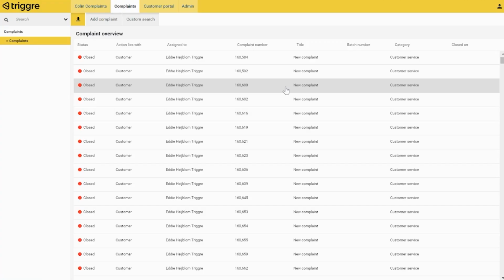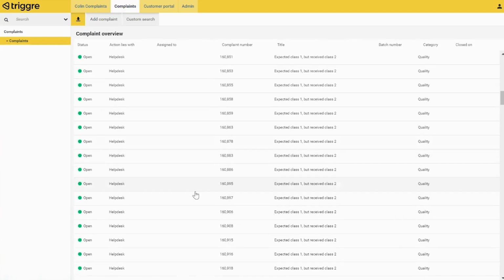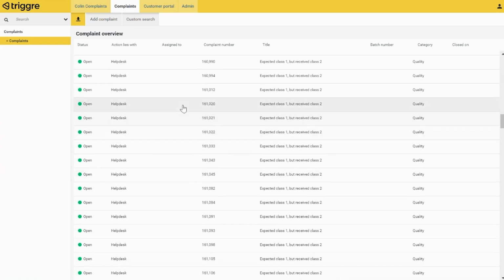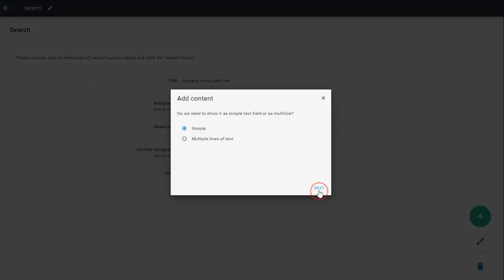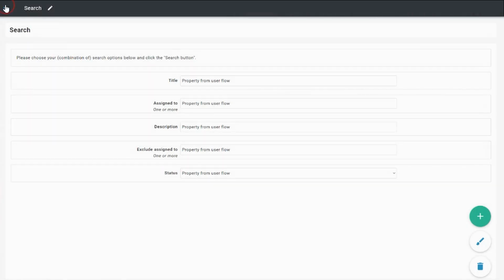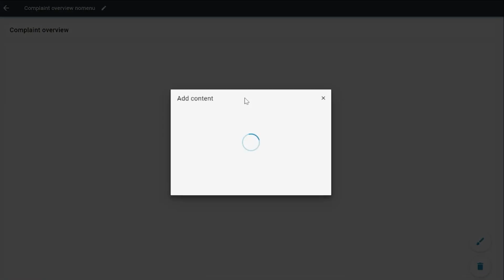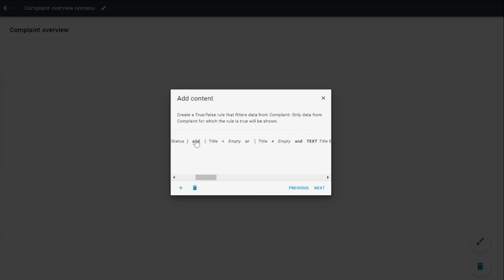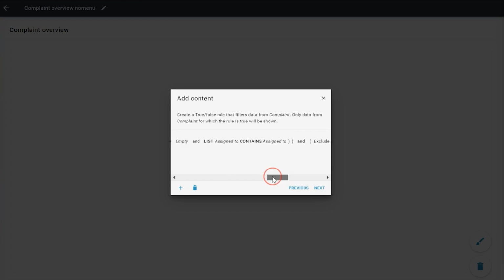🎉🥧 ANNIVERSARY GIVEAWAY! | Advanced search functionality | Triggre Weekend Masterclass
This week’s masterclass, devoted to advanced search functionality, marks our 1st Triggre Weekend Masterclass anniversary! To celebrate this special occasion, we've got something sweet lined up for you: a PIE giveaway in true Eddie style! 🍰

As a fan of the series, you should be able to answer this question: "What is Eddie's favourite movie?" 🎬

To enter the giveaway, simply drop your answer in this section of comments (we’ll only take into account comments made here and on Linkedin's sibling post). On February 23d, we’ll draw a pie between all respondents with the correct answer. This contest is open worldwide: if there isn’t a pie delivery service in your area, a tasty runner-up prize will find its way to you.

Ready to join in on the fun and win an actual, delicious pie? 🥳

Triggre's built-in search functionality allows you to search on all visible items on a table. However, you can implement custom search functionality with advanced filters and settings. In today's Triggre Weekend Masterclass, Eddie will guide you through the process of setting this up.

Contents:
00:00 - Introduction
01:17 - How custom search works
04:13 - Designer setup